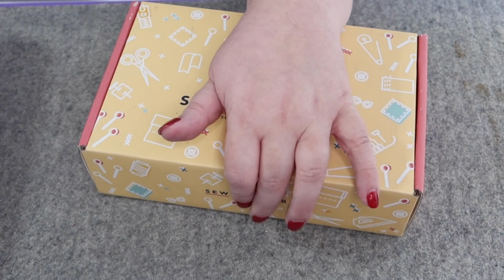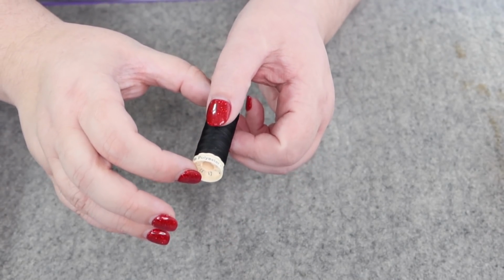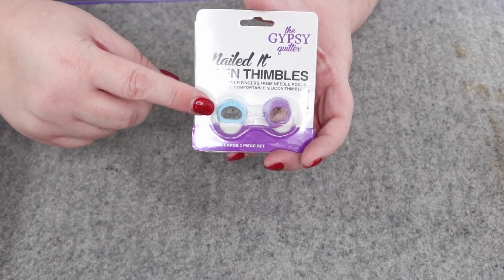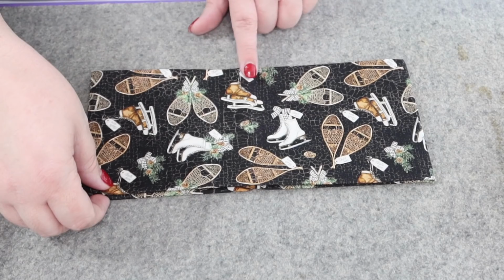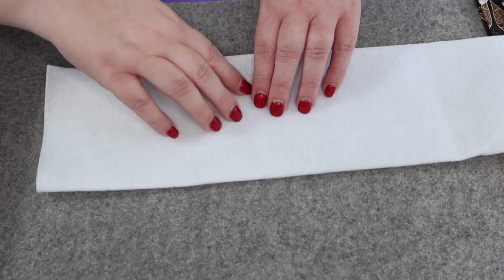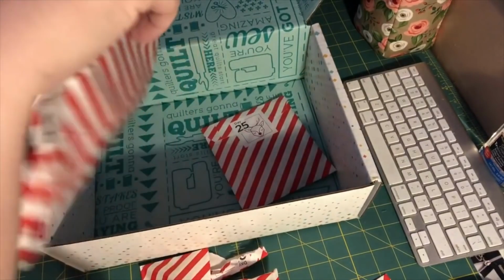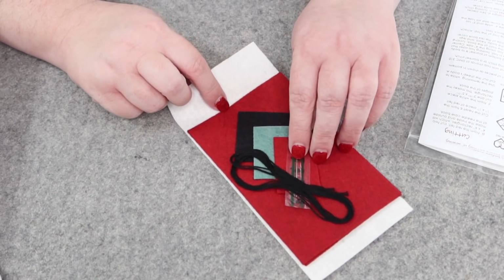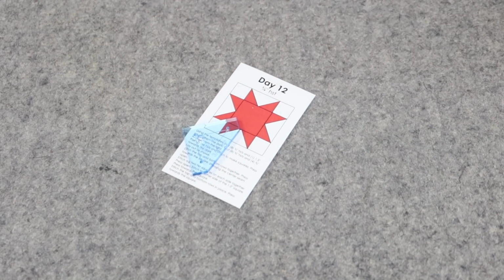Vlogmas 2021 - Day 24 | Opening the Sewers Club Box for December 2021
Hey friends - the description box has a TON of info for you - click the 'Show More' or 'Read More' to reveal all the fun stuff I've typed up in the description box...just for you!

During the Advent season (December 1 - December 25), I'm inviting you into my life each day with a daily video.  Videos will range from my typical unboxings to a bit more of my life (settling in my home, baking, sewing, or even Quilter's Studio updates) - and each will close with unwrapping the gifts in my Cotton Cuts, MSQC, and Katrinkles advent calendars!

✸✸✸ ABOUT SEWERS CLUB BOX ✸✸✸
The folks over at Sewers Club reached out and asked me to take a peek at their subscription box...and I'm pleasantly surprised!  Join me for a quick unboxing and introduction into their program...and then, if you like what you see and want to try it for yourself and use code SEWBECCA at checkout to get $8 off your FIRST box!

✸✸✸ VIDEO CHAPTERS ✸✸✸
0:00 Welcome to Day 24
0:57 Quilter's Studio Update
2:09 Becca's Blocks to Better Health
6:30 Sewers Club Unboxing
13:27 Advent Time
13:38 MSQC Advent 2018 - Day 24
14:25 MSQC Advent - Day 24
15:25 Katrinkles Advent - Day 12

✸✸✸ COTTON CUTS 2021 ADVENT RECAP ✸✸✸
Day 01: Quilter's Digit from Jillily Studio
Day 02: Oh Sew Clean from It's Sew Emma
Day 03: 3.5" Ginger Stork Embroidery Snips
Day 04: 2 Patterns from Sheila Christensen
Day 05: Pack of Ruby Star Society Notebooks
Day 06: Scented Hand Sanitizer from Riley Blake
Day 07: Gingiber Embroidery Sample
Day 08: 2 Charm Packs + Cupcake Mix Paper Pad
Day 09: Cotton Cuts Swag Bag (Cads + 2 Pens + Pencil Sharpener + Measuring Tape)
Day 10: Notepad & Pen
Day 11: 28mm Kai Rotary Cutter
Day 12: Tea Towel
Day 13: 5-Pack of 2.5" Mini Templates

✸✸✸ MSQC 2021 ADVENT RECAP ✸✸✸
Day 01: Chuck the Duck Snow Globe (2018: Sewing Themed Band-aids)
Day 02: 'Song Book' Charm Pack (2018: Snips)
Day 03: MSQC Pattern & Covered Button Kit (2018: Vinyl Sewing Sticker)
Day 04: 90/14 Needles & Needle Threader (2018: Measuring Tape)
Day 05: Insulated Travel Coffee Mug (2018: 2019 Mini Wall Calendar)
Day 06: Recipe + Cookie Cutter + Pattern + Interfacing (2018: Nifty Needles)
Day 07: Fabric Markers & Quilt Labels (2018: Spool of MSQC Thread)
Day 08: Spool Soap (2018: Luggage Tag)
Day 09: 3.75" Allary Embroidery Snips (2018: Pin Cushion Kit)
Day 10: Pom Pom/Garland Kit (2018: MSQC Totally Tulip Pattern)
Day 11: Key Fob Hardware & Pattern (2018: Sue Daly EPP Pattern)
Day 12: Basting Powder & Shaker (2018: Cookie Recipes & Wooden Spoon)
Day 13: Book by Hillary Doan Sperry w/Bookmarks (2018: Fat Quarter)
Day 14: Mini Lemon Star Kit w/Hanger (2018: Pen & Paper Pad)
Day 15: Tea Towel (2018: Handmade Soap)
Day 16: Pendent Thread Cutter (2018: )
Day 17: Pattern & 2 Spools of Thread (2018: Scissor Pals)
Day 18: Fuzzy Socks! (2018: EPP Pieces Container)
Day 19: 2-Pack MSQC Needle Minders (2018: MSQC 2.5" x 5" Ruler)
Day 20: Fat Quarter Pop Up Kit (2018: Lori Holt Pretty Pins)
Day 21: MSQC Puzzle (2018: Scissor Dangle Earrings)
Day 22: Periwinkle Coaster Pattern & Template (2018: MSQC Mints)
Day 23: 2-Pack MSQC Rotary Blades (2018: Lip Balm)
Day 24: Wool Felt Appliqué Kit (2018: Notecards)

(Note: if you purchase something using these links, your costs will not change, but I may receive a small compensation!)